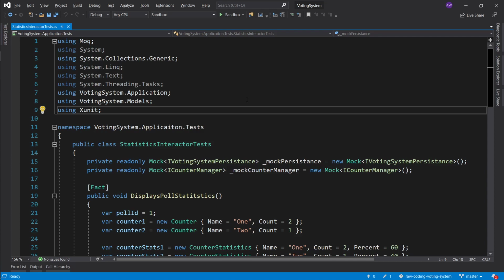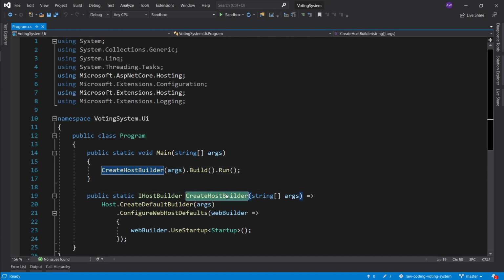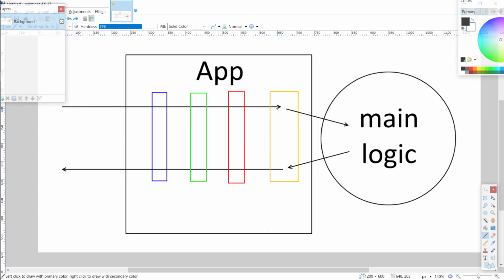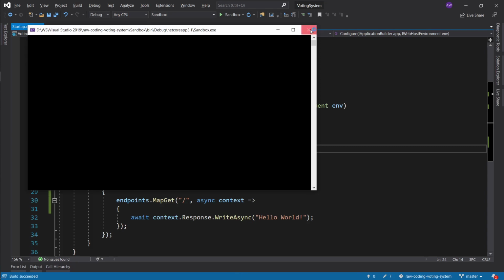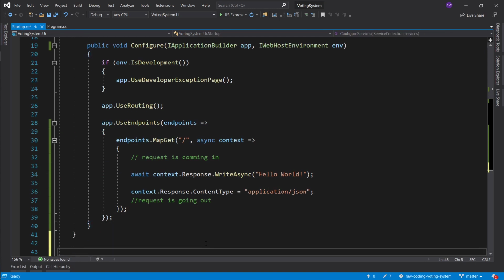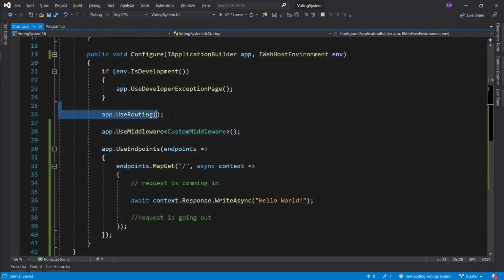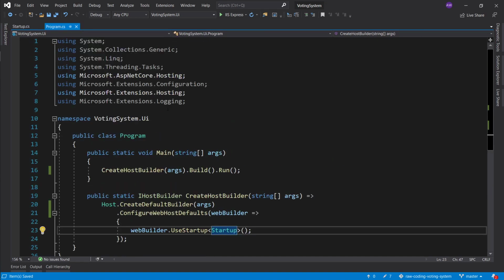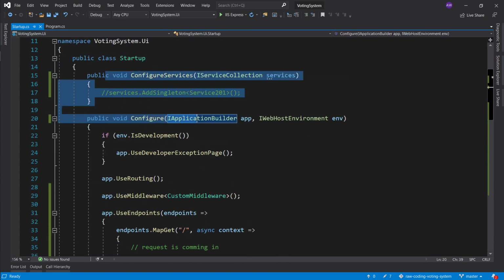C# ASP.NET Core 3 - Voting System - Ep11 - Middleware & DI - (Beginner Tutorial)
In this episode we dissect the basics of an asp.net core http server primarily looking at middleware and how it ties in with the powerful dependency injection (DI) container provided by the framework!